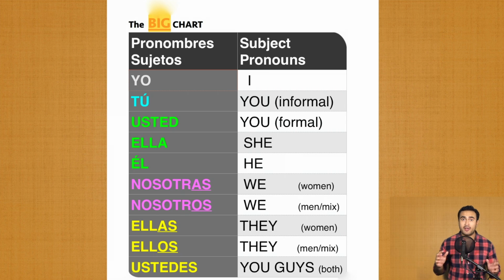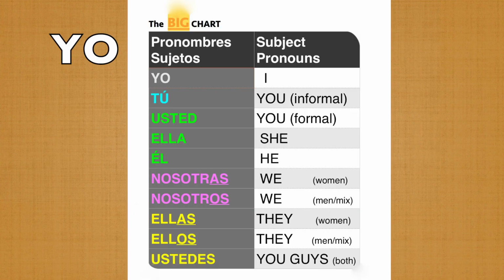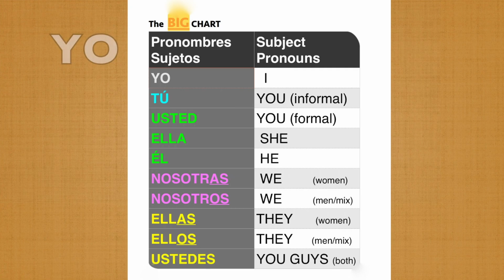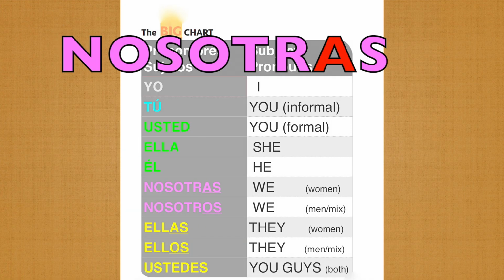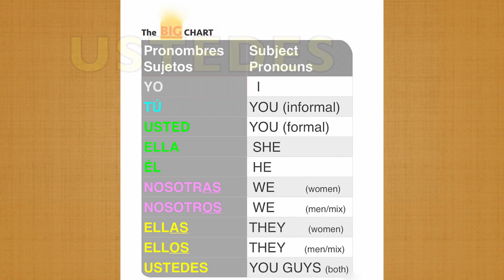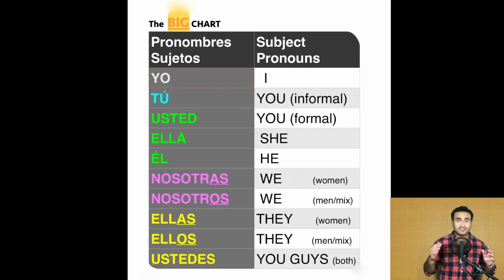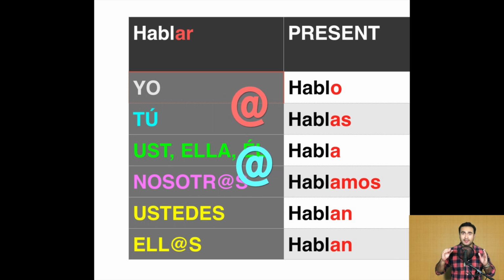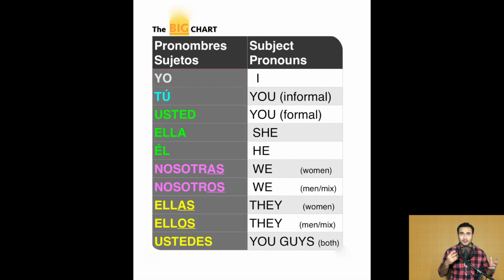Subject Pronouns in Spanish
In this lesson you will learn " Subject Pronouns in Spanish"

Subject pronouns is the technical term for words such as:

I, YOU, HE, SHE, WE, THEY .

In this lesson we will go over each subject pronoun in Spanish including formal and informal.

Learn the basics of Spanish ASAP.

Need to learn Spanish asap?

Tired of all the boring Spanish Exercises?

We keep it simple and fun!

Spanish traveling

Spanish for school tests

Spanish for honey moons

Spanish for talking to Latin friends or lovers!

Spanish for you!

Easy and simple Spanish methods used in this video will help you understand how to use Subject Pronouns in Spanish.

Fun and easy Spanish lessons like this one for all your traveling needs.

Spanish video lessons easy and fun.

We make Spanish fun and simple.

Invest in yourself!  Learn Spanish today!

SPANISH VIDEO LESSONS for Everyone

Subject Pronouns in Spanish Song
Subject Pronouns in Spanish Class
Subject Pronouns in Spanish Lesson
Easy Subject Pronouns in Spanish
Learn Subject Pronouns in Spanish today!

Instagram & Facebook  :  @GalacticSpanish

Check out the rest of these fun Spanish Video Lessons!

Easy Spanish Lessons.